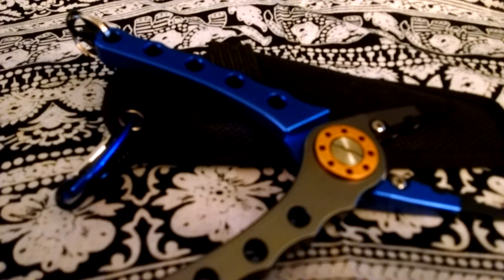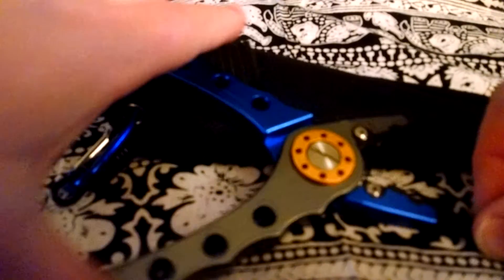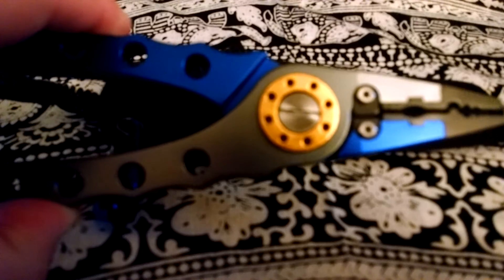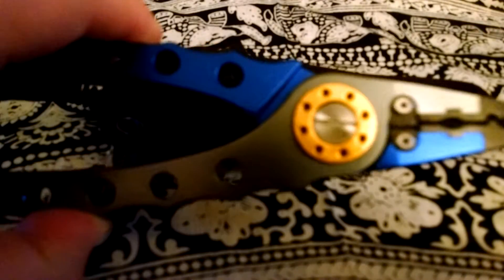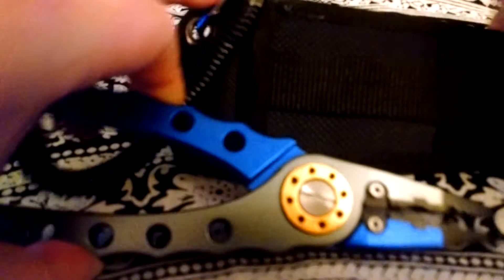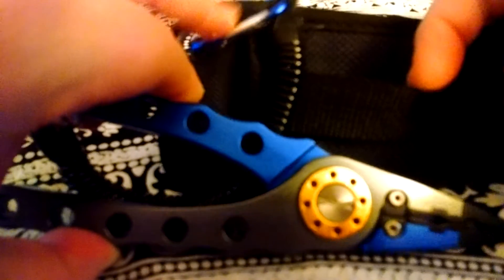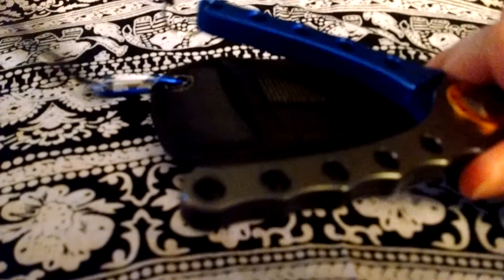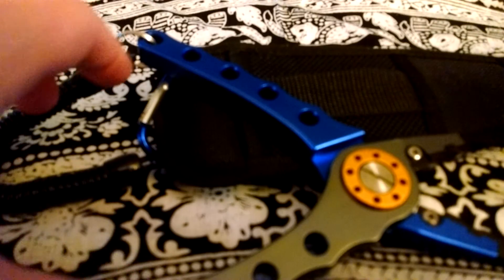Zitrades Aluminum Fishing Pliers